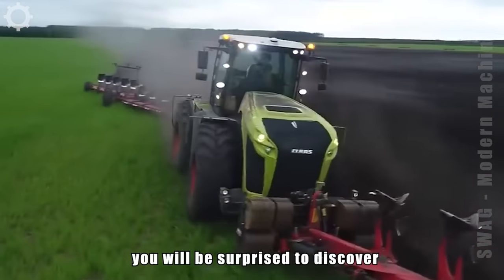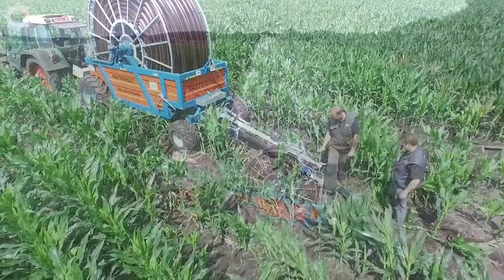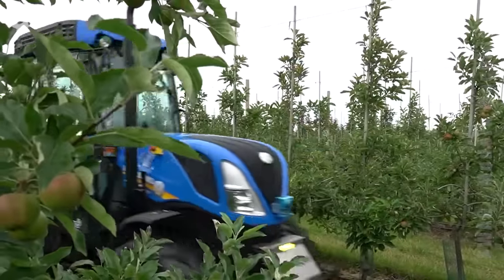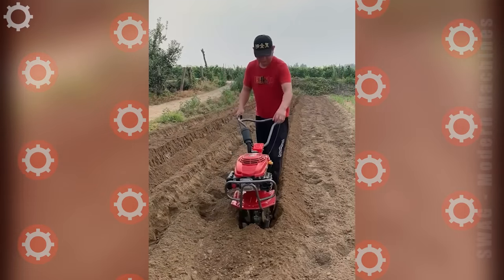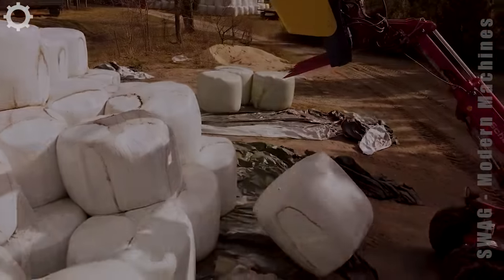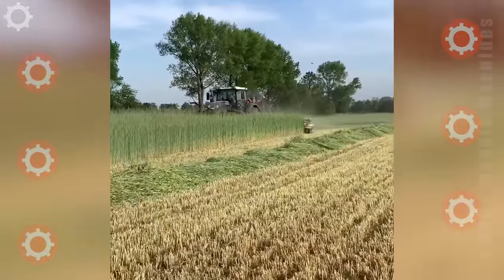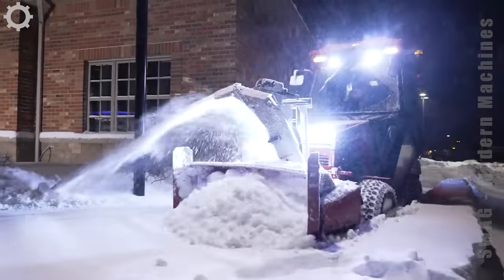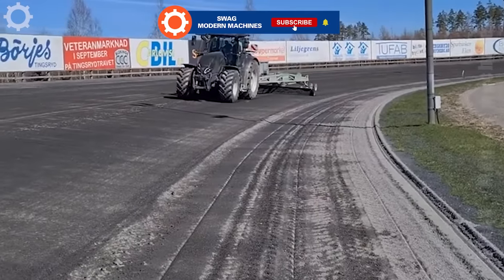300 Most Unbelievable Agriculture Machines and Ingenious Tools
300 Most Unbelievable Agriculture Machines and Ingenious Tools

Welcome to our SWAG - Modern Machines channel! We are passionate about showcasing the latest and greatest in farm equipment and technology. On agriculture machines video, you will find informative and engaging videos featuring the most advanced modern machines in the agriculture industry. From tractors to harvesters, and everything in between, we've got it all! Join us on agriculture modern machines and discover how our agriculture modern machines are transforming the farming industry.

So join us as we explore the world of agriculture modern machines.